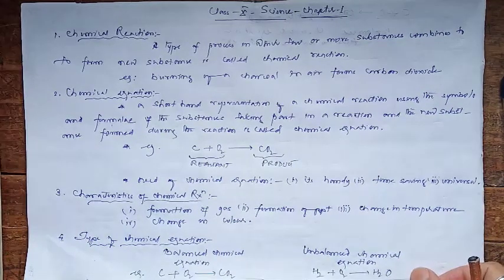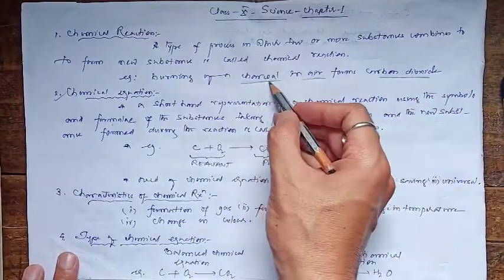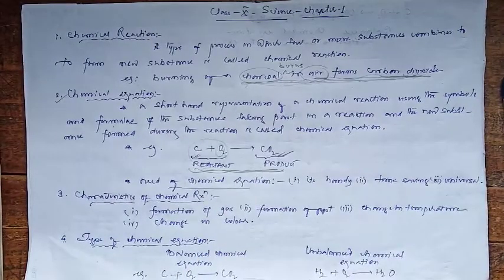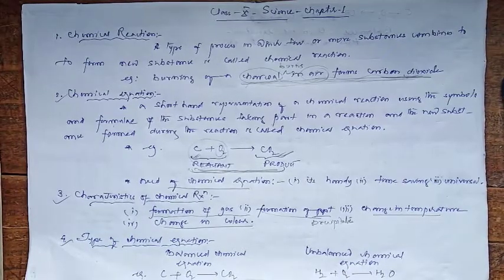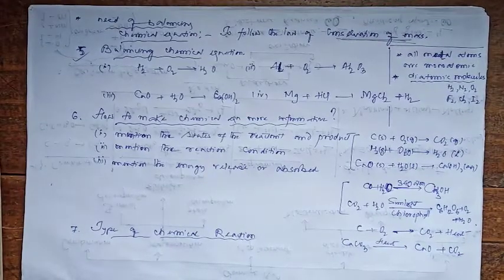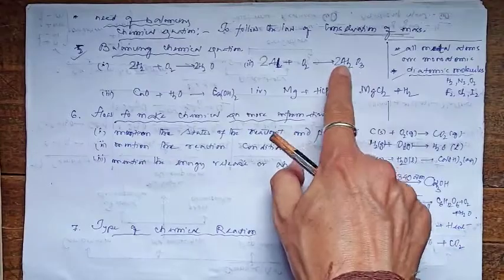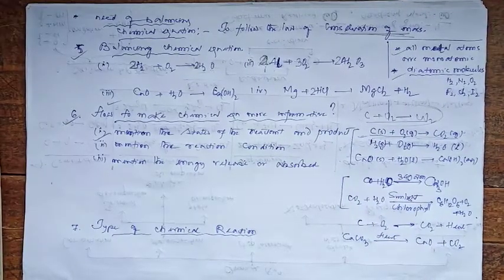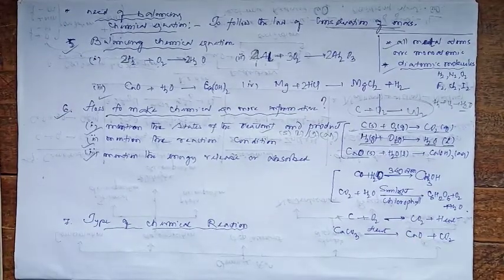Class X Science chapter 1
Chemical reaction and equations,types of chemical reactions and equations.balancing equations.